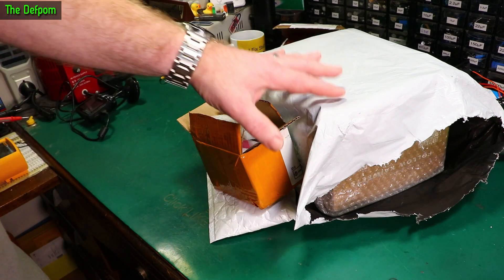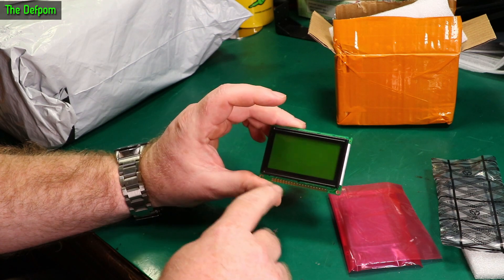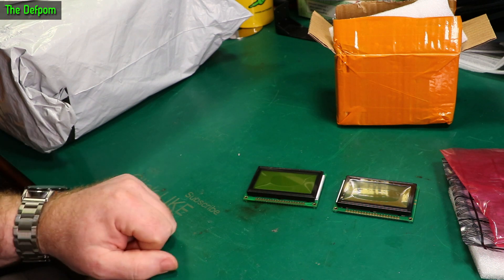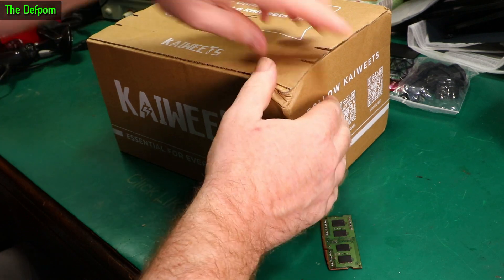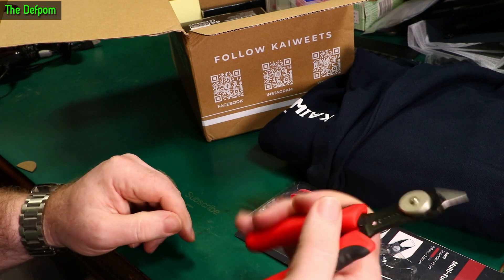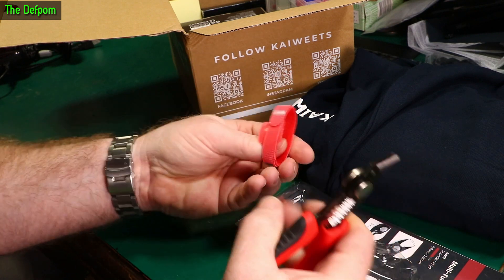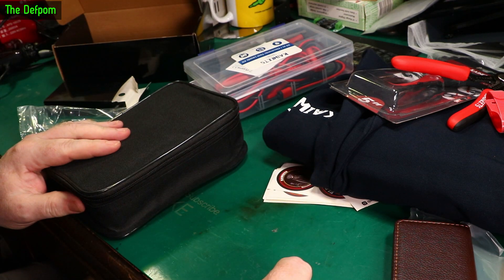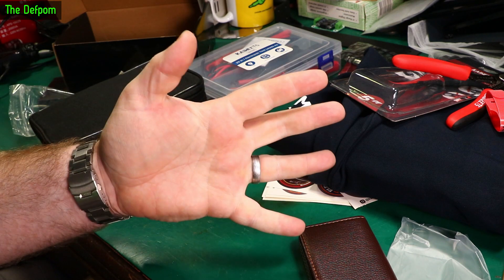🔴 What's in my Mailbag ? - Mailbag Monday 2nd January 2023 - No.1083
What's in my Mailbag ? - Mailbag Monday 2nd January 2023

0:00 - Intro.
0:10 - 128x64 Graphical LCD Screen
1:30 - Chassis Mount IEC Sockets
2:12 - Gift Box from Kaiweets, see links below...

My Electronics Tools (video and purchase links)

HP/Agilent/Keysight
3457A.

Marconi
2022D.

Siglent
SDS1104X-E.
SPL-1008.